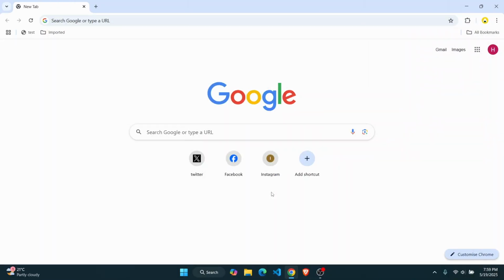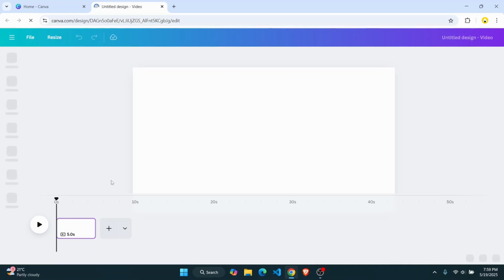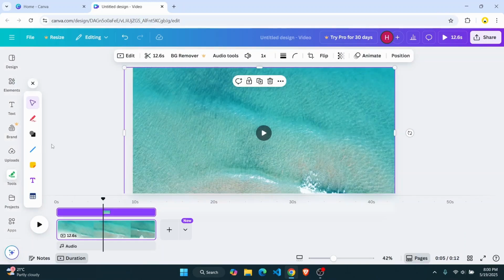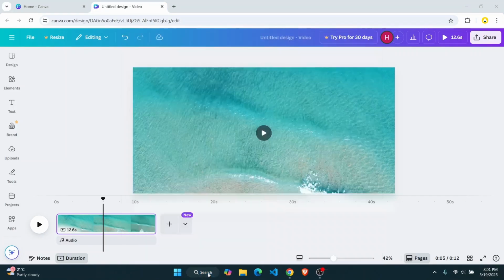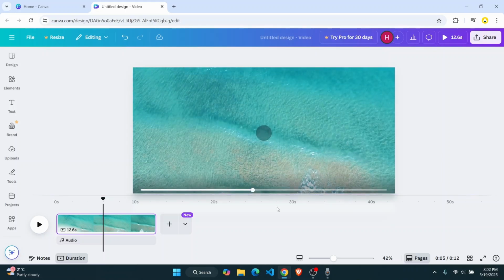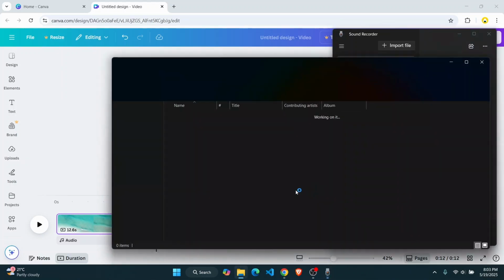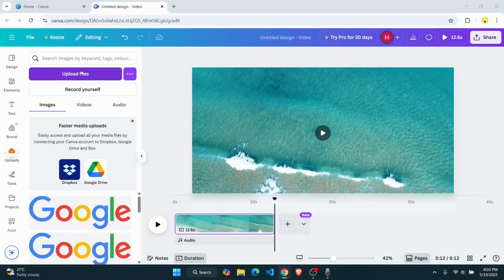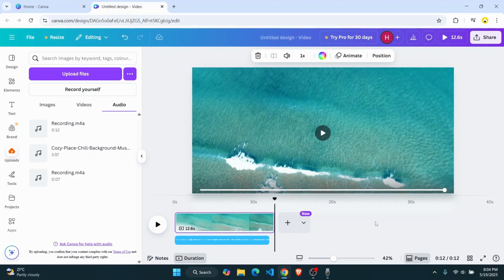How to Add Voice Over in Canva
Learn how to add a voice-over in Canva effortlessly with this step-by-step tutorial. Whether you're creating presentations, videos, or engaging content, this guide will show you how to make your visuals stand out with professional audio.

In this video, you'll discover how to add a voice-over in Canva, including tips on using Canva's audio editing tools and recording features. You'll also learn how to enhance your Canva slides with perfectly synced voiceovers.

Timestamps:
0:00 Introduction
0:30 Step 1: Accessing the Audio Features in Canva
1:00 Step 2: Adding a Voice-Over to Your Design
2:45 Step 3: Editing and Syncing Your Voice-Over